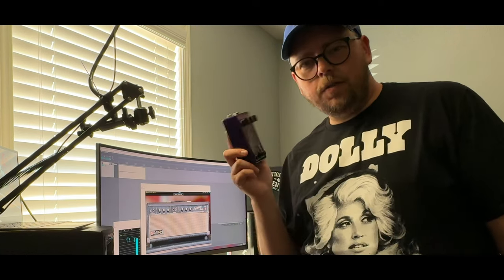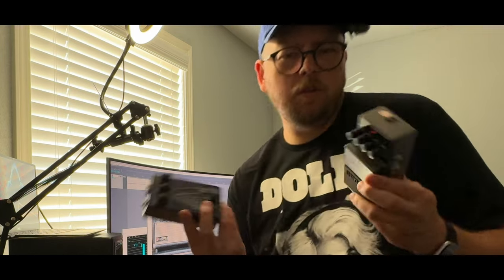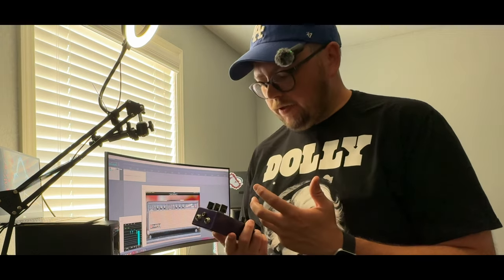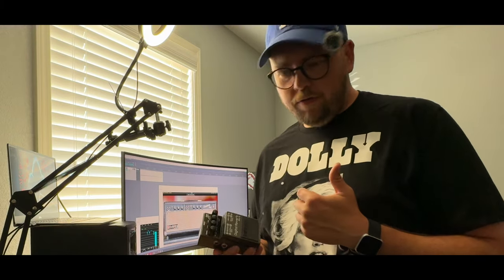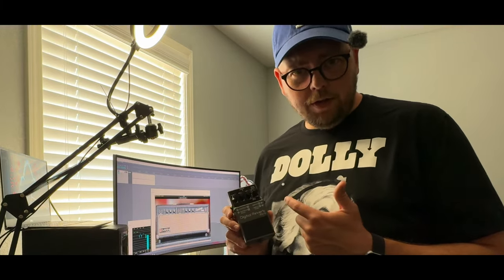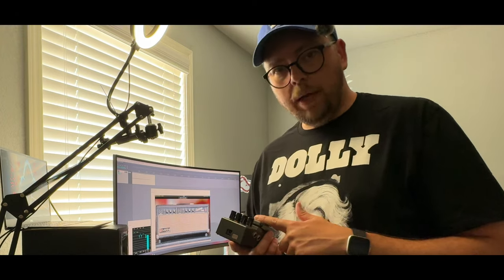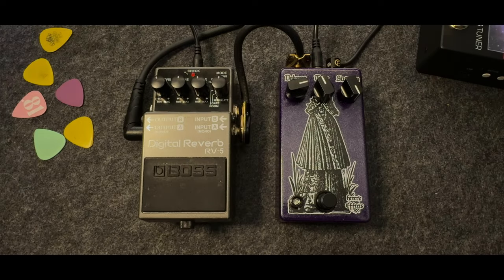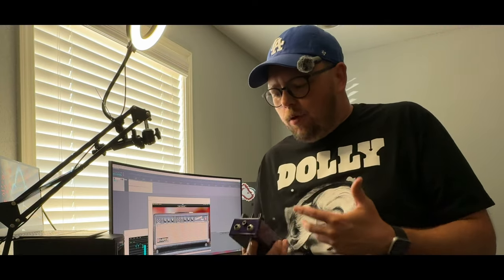Reverb & Fuzz - An Unbeatable Pair (feat. Heretic Effects and Boss)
Over the past few years my favorite pedal pairing has become reverb and fuzz. But which comes first? I'll give you the definitive answer at the end!

Intro 00:00
Overview 01:05
Sounds 03:31
Final Thoughts 06:52

++ Gear Used ++
LTD EC256 w/ SD Phat Cat P90
@HereticEffects Mystery Muff
@BOSSinfoglobal RV-5
Audient iD4
@nembriniaudio7959 Faceman Plugin
Atlas 612 IRs